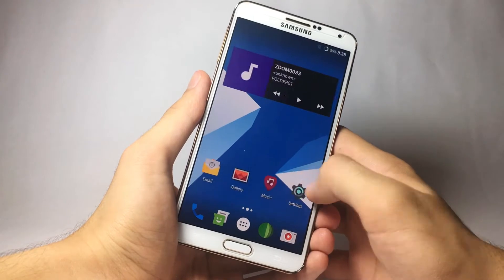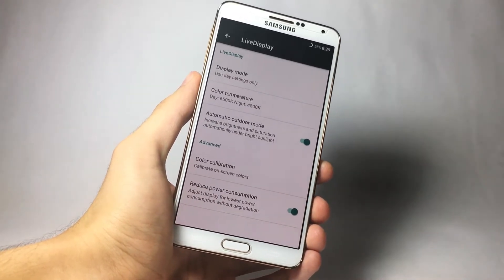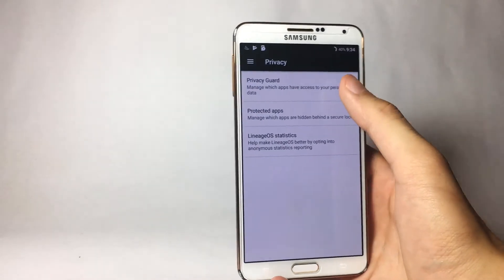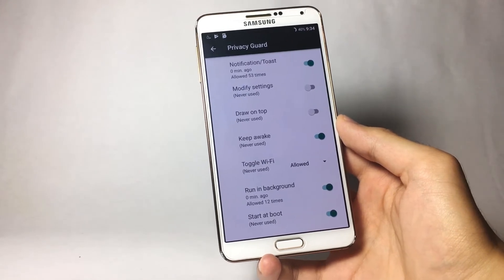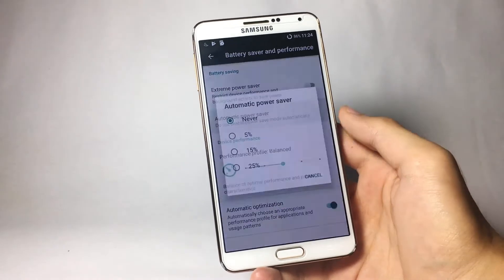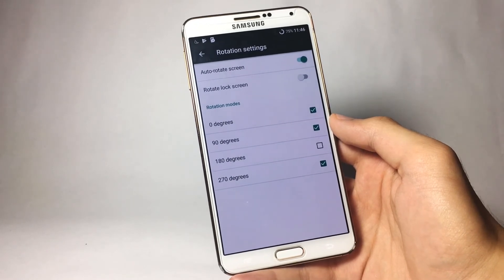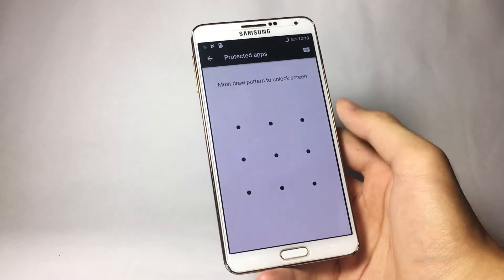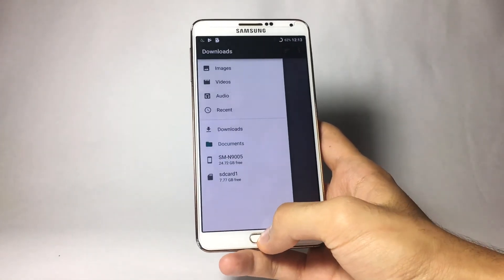Top 5 Features of LINEAGE OS // Custom Rom Review // Android 7.1.2 - Note 3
Lineage OS Rom Top 5 Features!